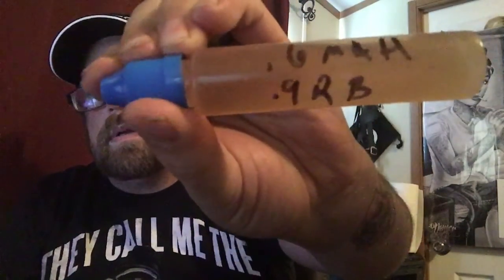DIY Eliquid - Milk, Honey and Tobacco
Here's a quick tobacco eliquid.  This is pretty good right off the bat!!

Also, check the below out!!!

Fight for vaping rights!!

Also check out and support Juice for Troops